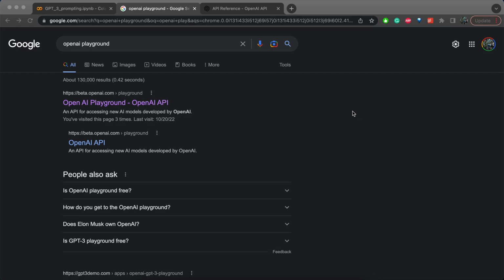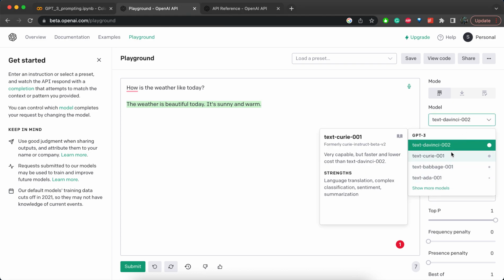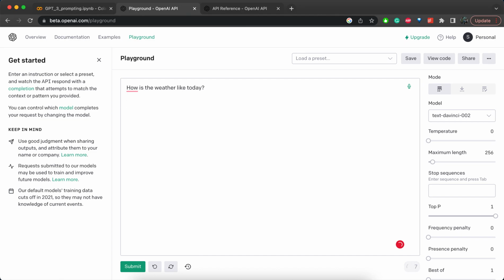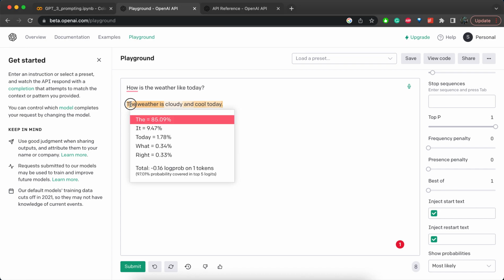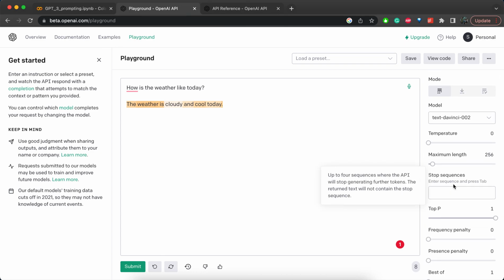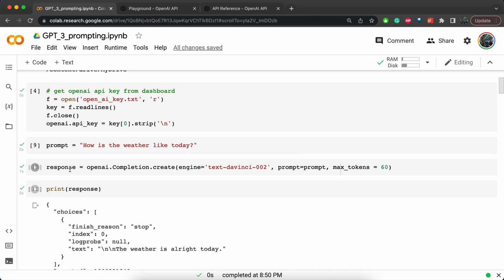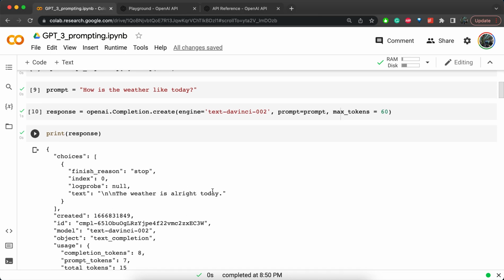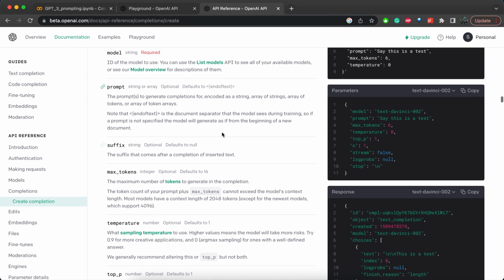5 min tutorial on prompting GPT-3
This video gives a quick tutorial on how to prompt GPT-3 language model.